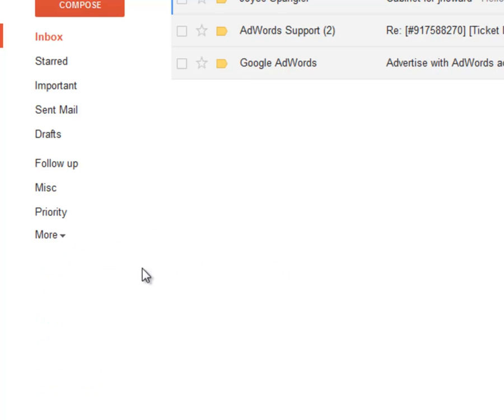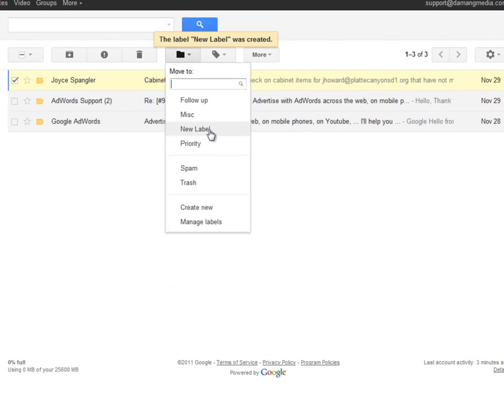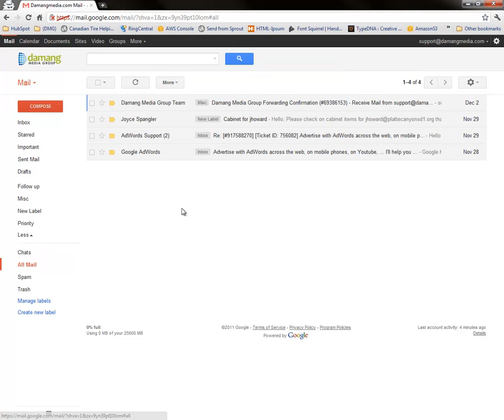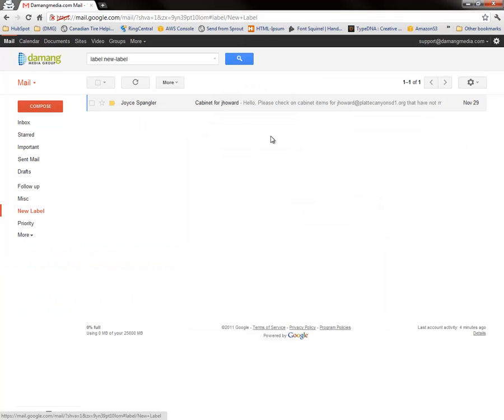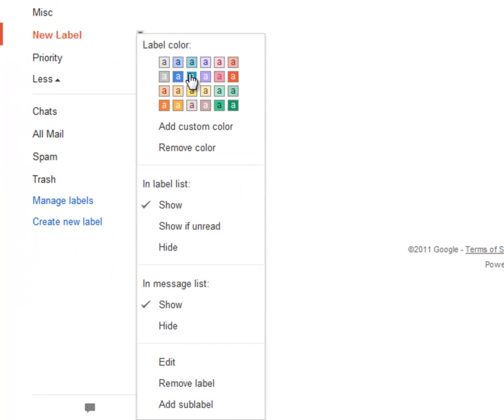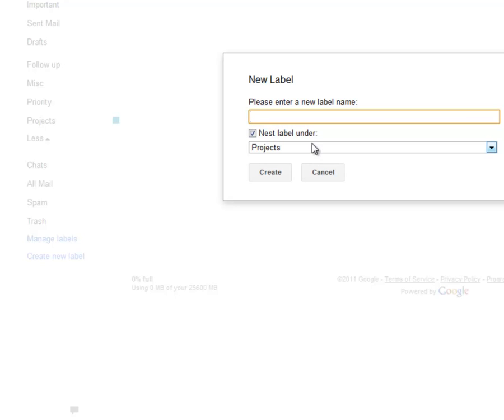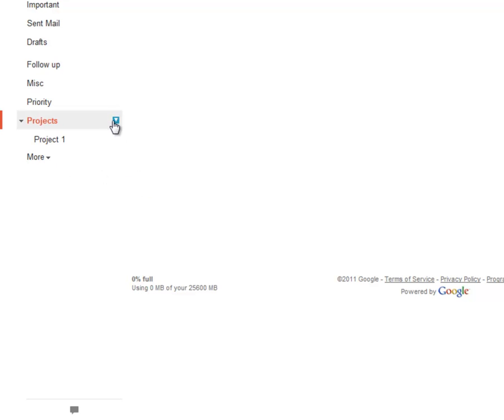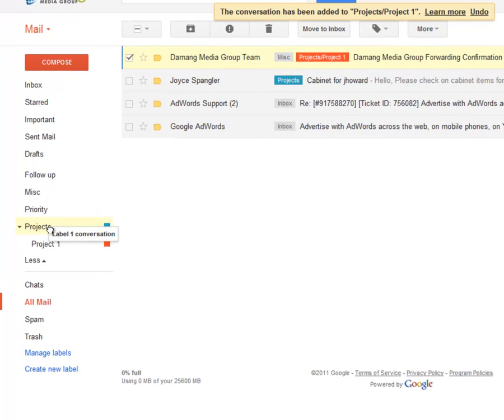Gmail Using Labels to Organize Mail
Google Apps Gmail using labels to sort and store you email in Gmail.